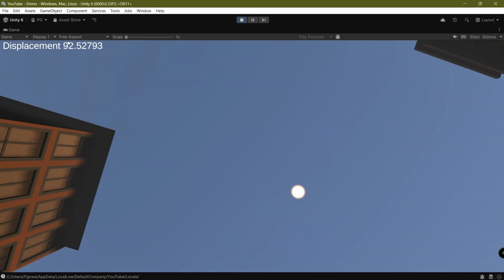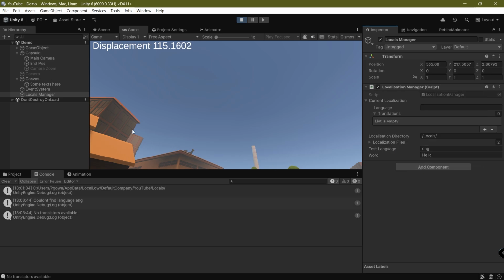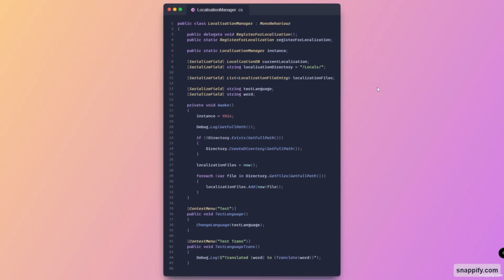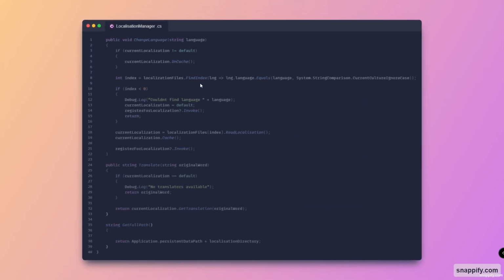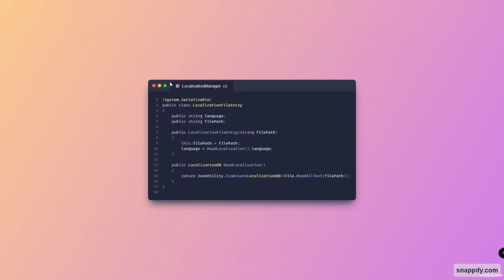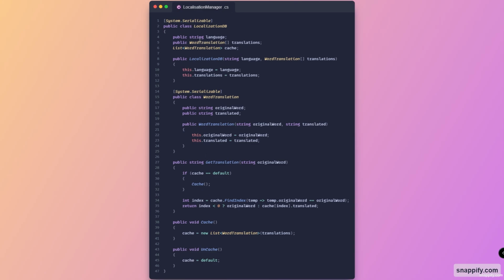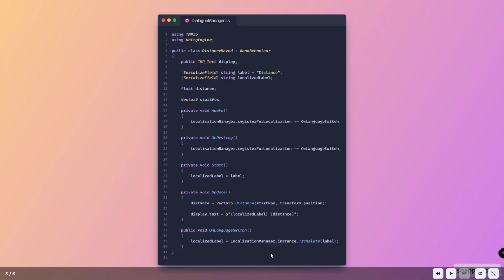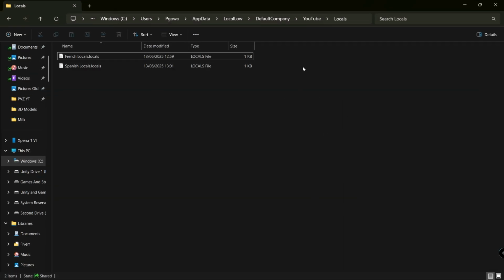Unity Localisation System with C# Events (Simple & Powerful Language Switcher)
🧠 Make a Smooth Localisation System in Unity (C# Events + File-Based Translations)
Sick of bloated plugins and tutorials that overcomplicate everything? In this video, I’ll show you how to build a basic but rock-solid localisation system in Unity using nothing but simple files, clean C# classes, and event delegates — no third-party junk, just pure control.

Whether you’re building a game with language options or prepping your project for global players — this system is your bloody foundation.

🔥 What You’ll Learn:

How to structure language files for easy translation

Use C# classes to manage localisation data

Fire off event delegates to update UI on-the-fly

Build a lightweight, scalable system from scratch

⏱ Timestamps:
0:00 – What You’ll Learn
0:30 – Scene Setup
2:43 – Scripting
7:52 – Outro

📢 Like real dev tutorials?
👍 Smash LIKE if this saved you from plugin hell
💬 COMMENT what system or tool you want next — I reply to devs!